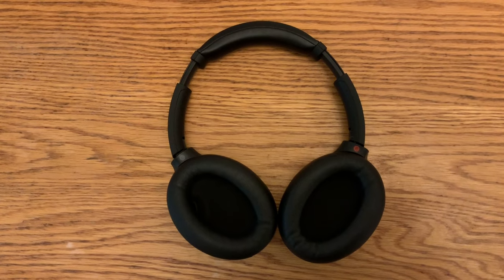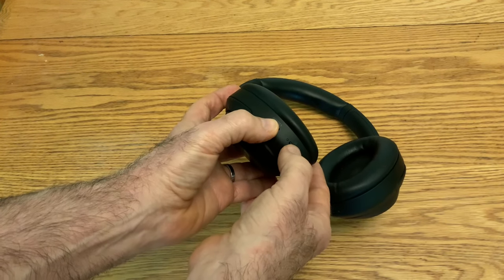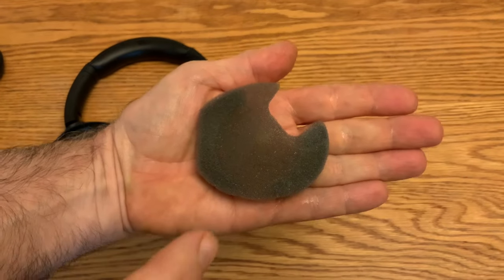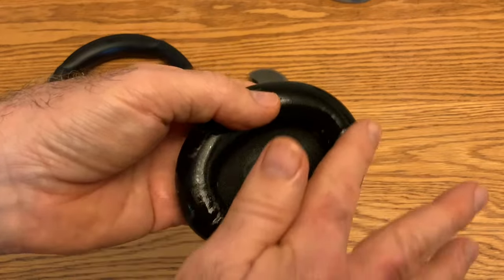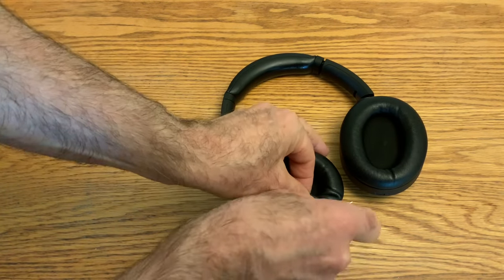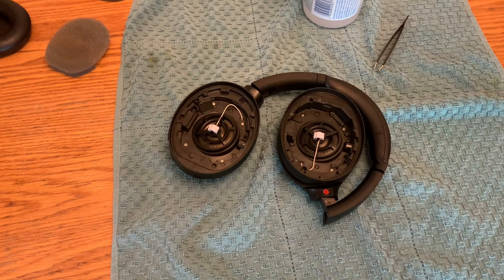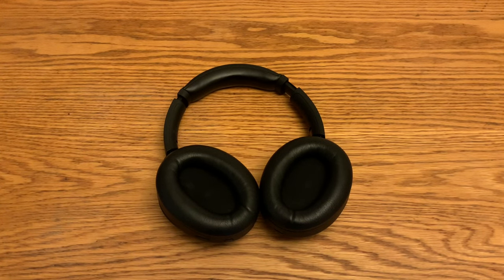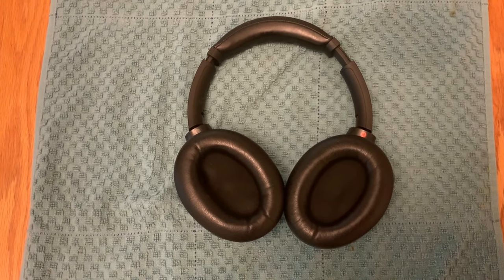Loud Noise Sony Wh-1000XM3 WH-1000XM4 Headphones Fix - 6 things to try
A common problem with Sony XM-1000XM4 and WH-1000XM3 is the speakers making a loud noise.  This video offers 6 ideas for fixing the problem.  App adjustment and cleaning the noise cancelling circuit of the headphones may be the solution for you.   For those wanting the buy repalcement noise cancelling speakers the company I refer to in the video is digikey.com